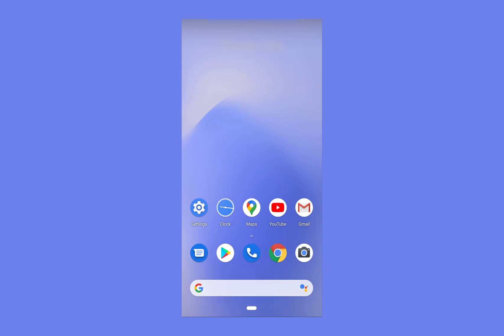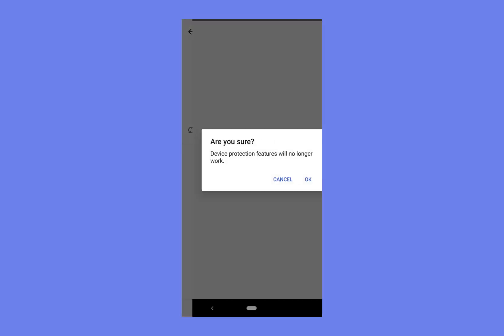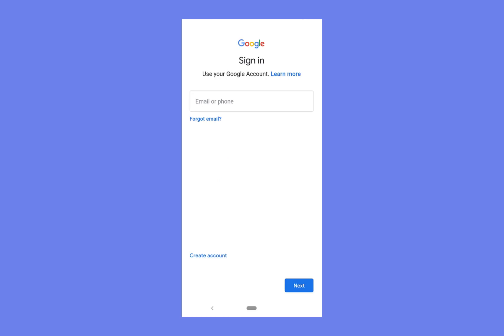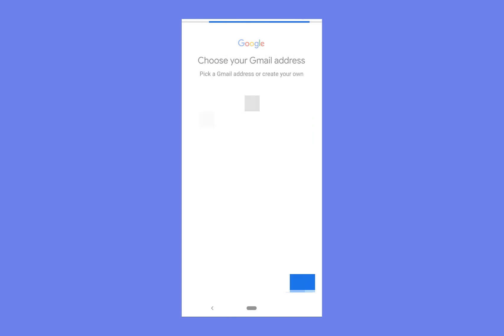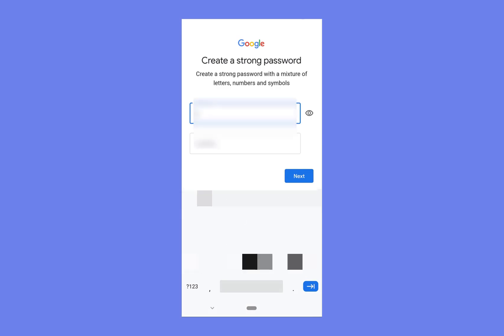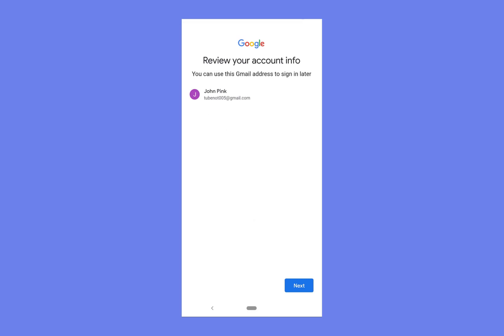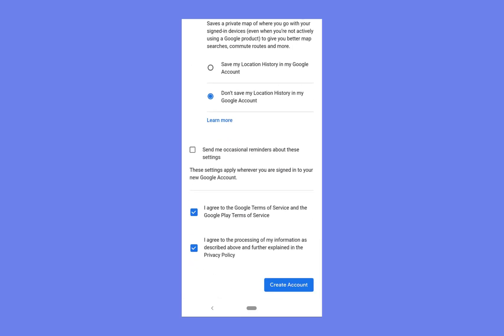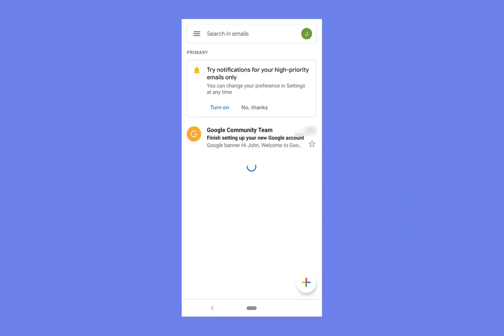How To Create A Google Account Without A Phone Number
How to create a Google Account and Gmail without a Mobile Phone Number. Skip the Phone number verification when signing up for a google or gmail account. ✅An Android Smartphone was used in the creation of this Video.

🔴You need a Smartphone and an Internet connection.